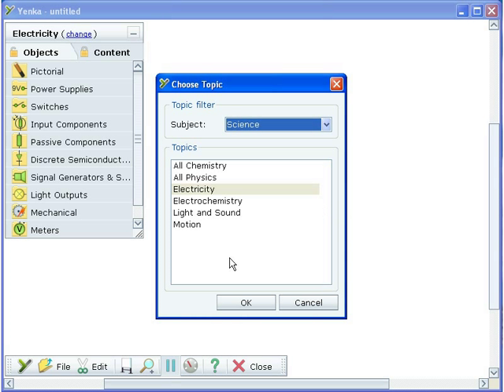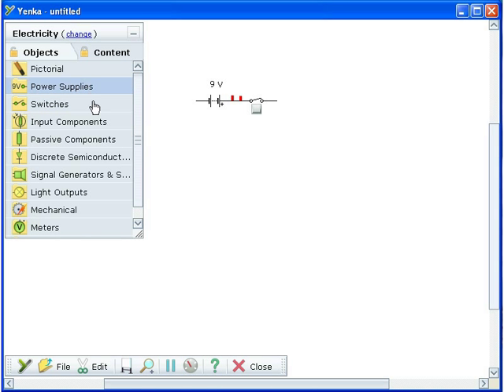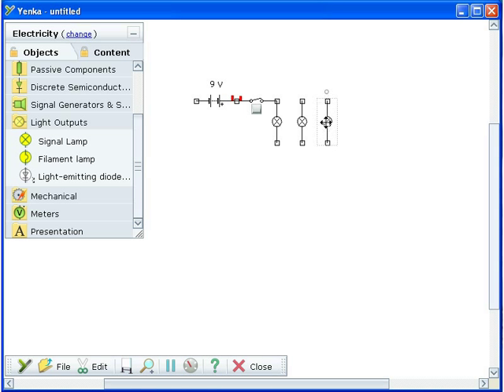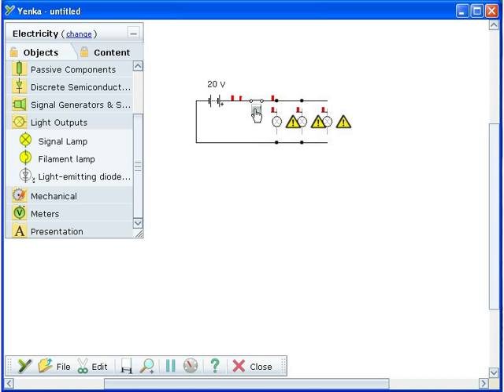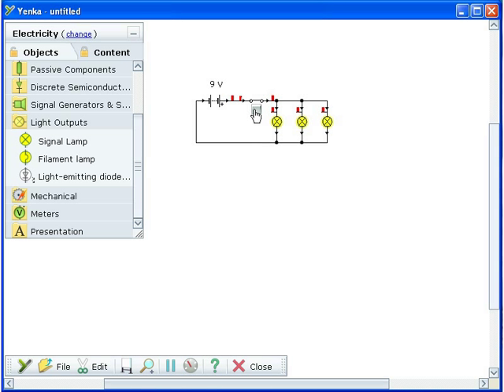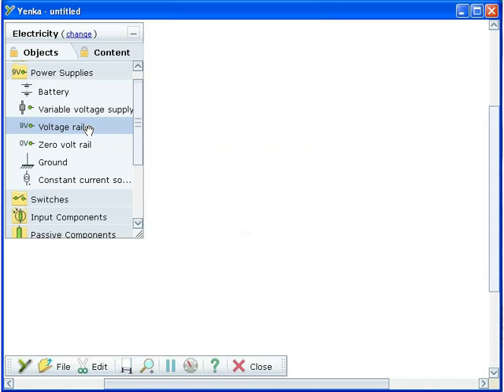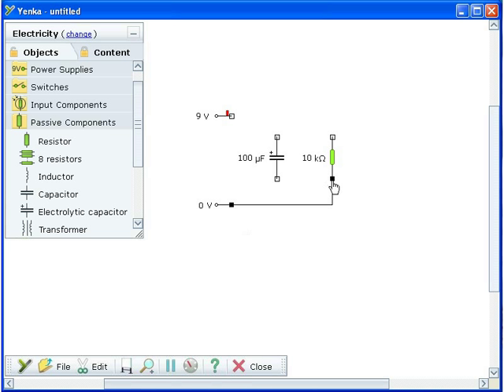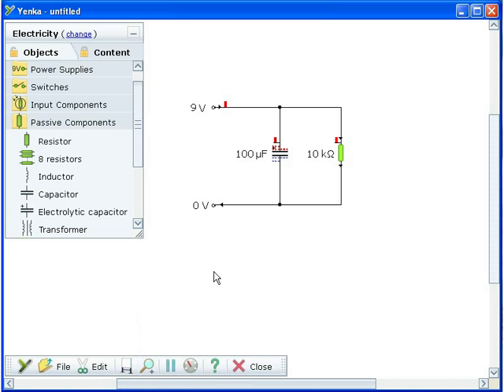Yenka - Electric Circuits